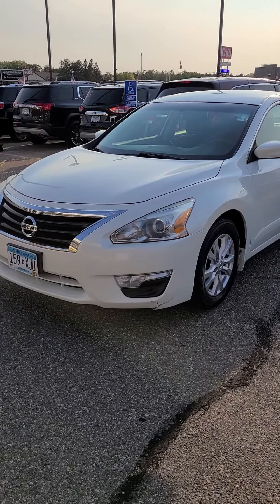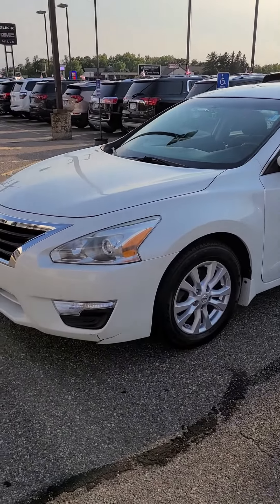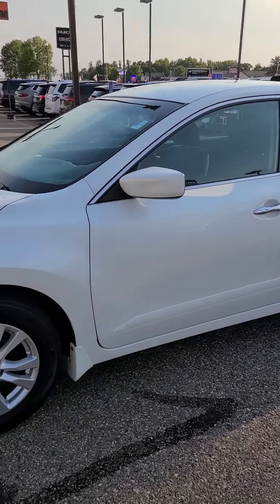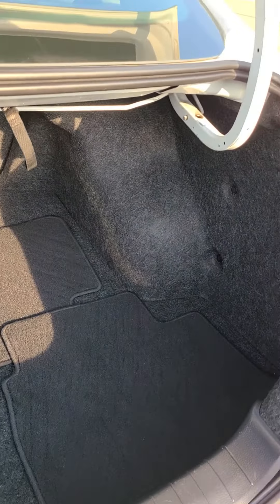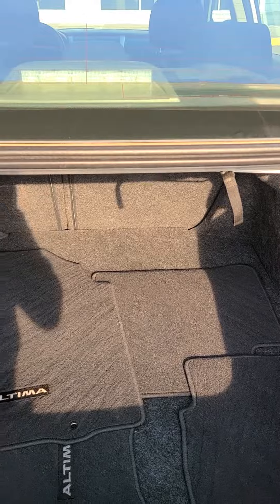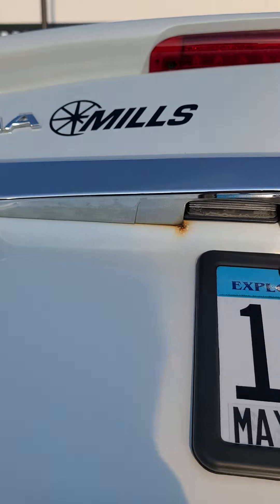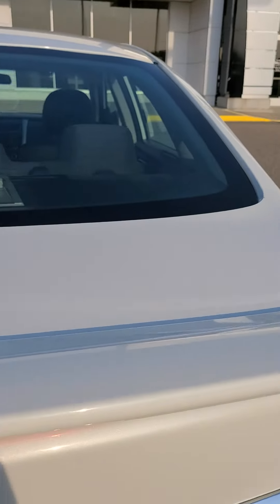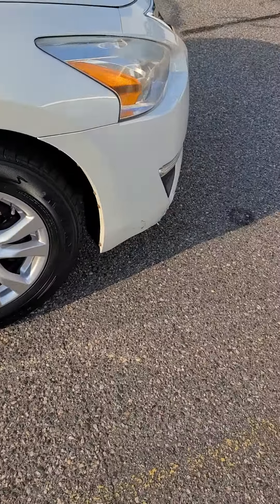2014 Nissan Altima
Stock